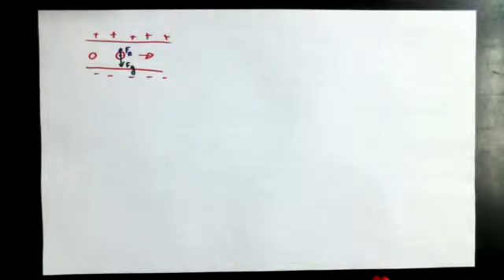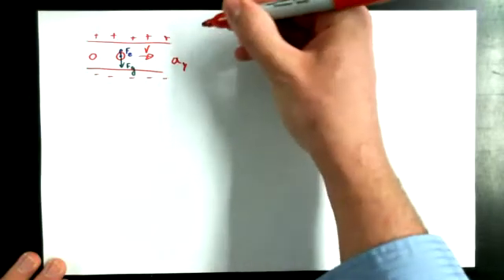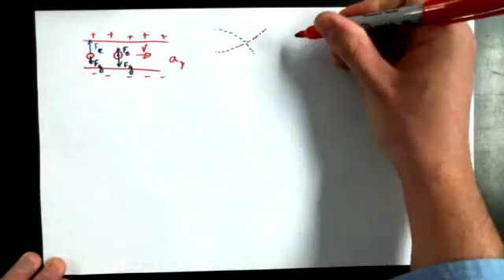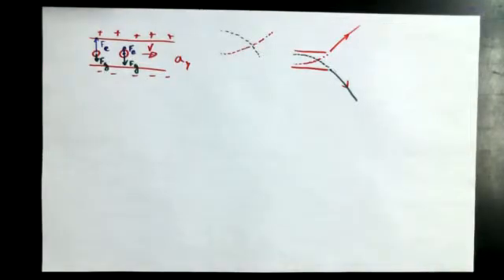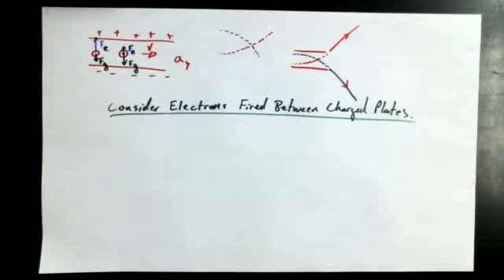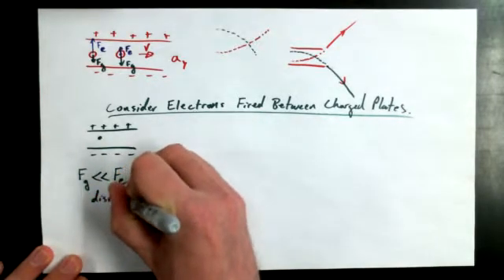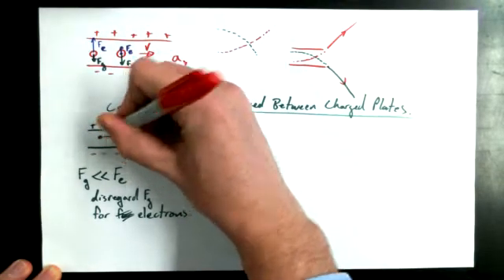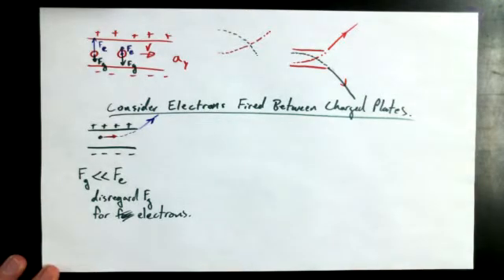6 5B Charges Moving Through Charged Plates